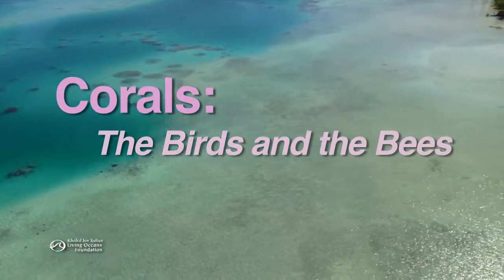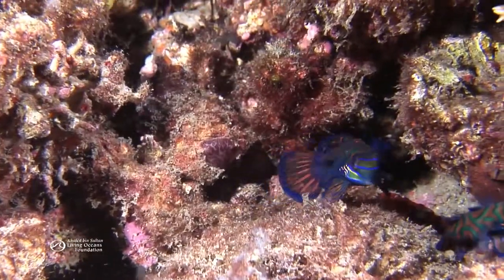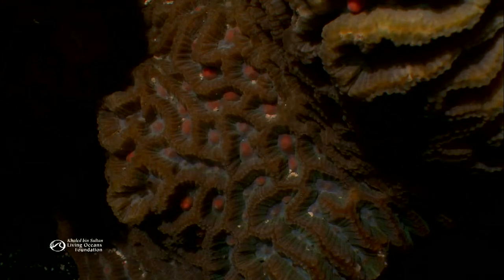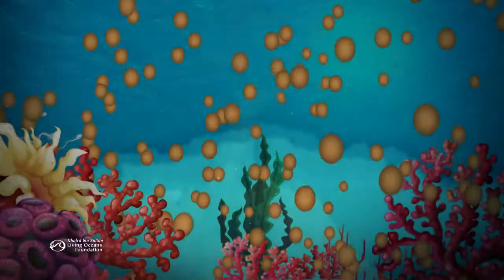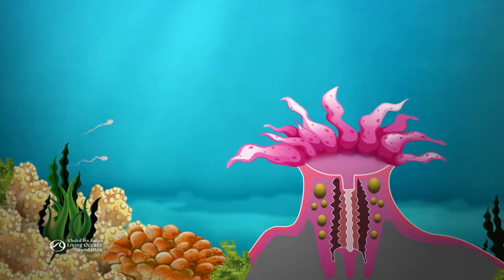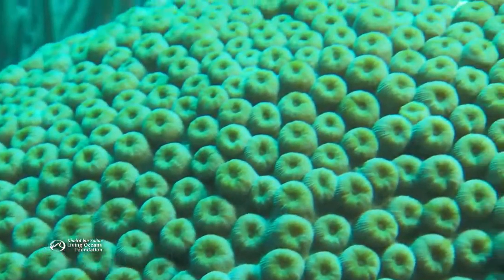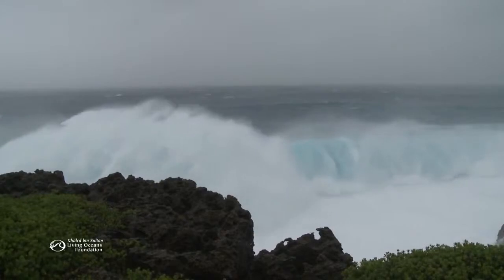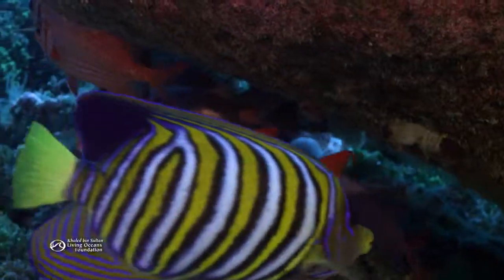Coral: The birds and the bees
Living Oceans Foundation. Spanish Captions added